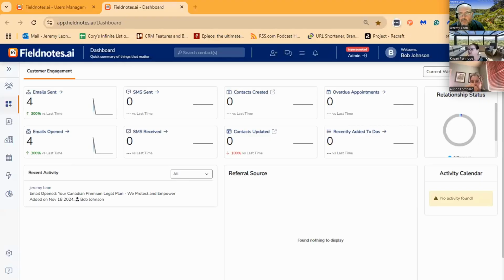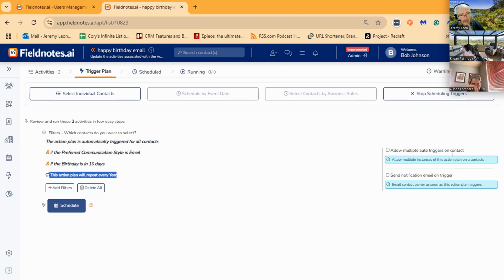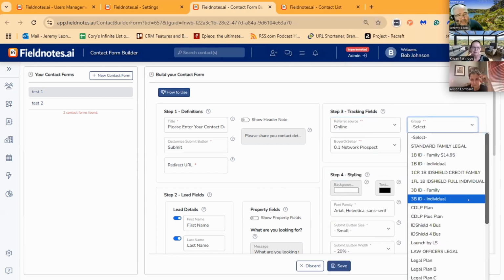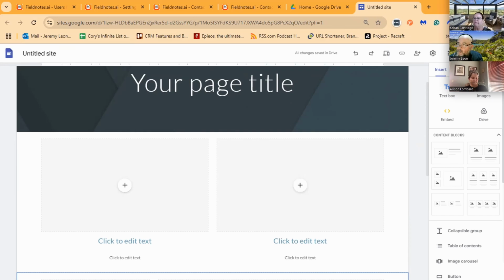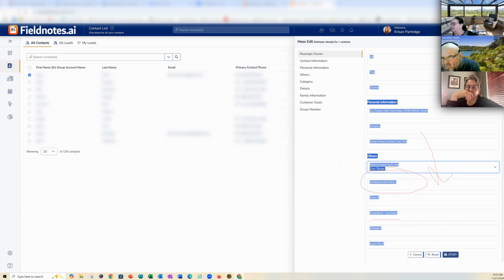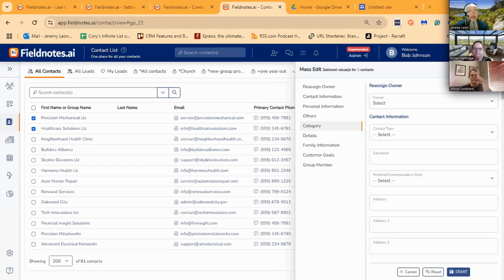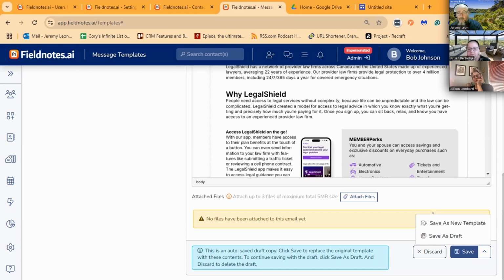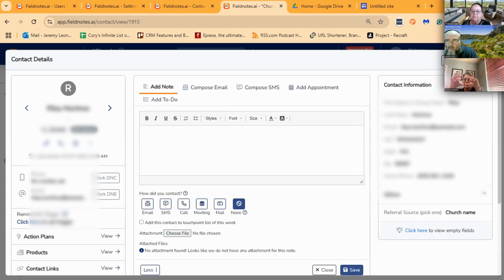Fieldnotes Ai is an Ai lead management platform that helps real estate agents to generate more leads